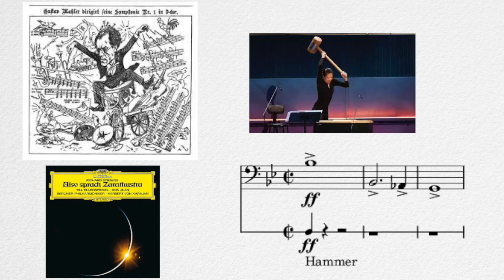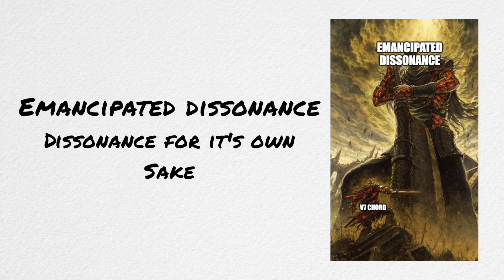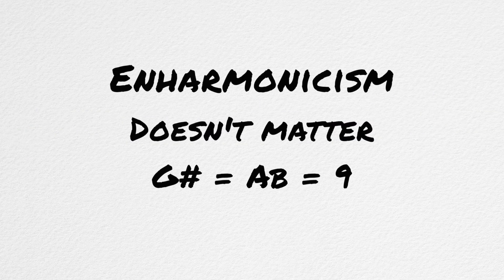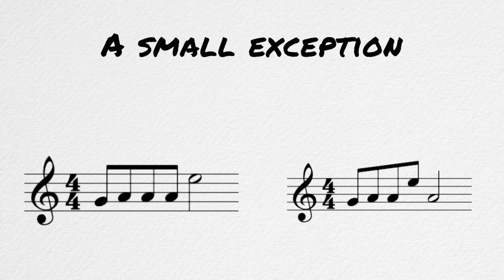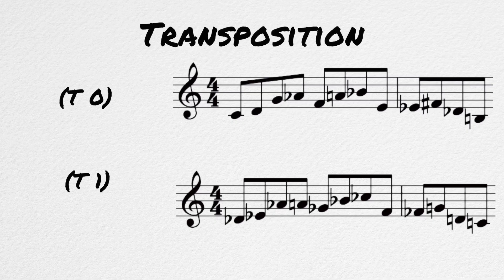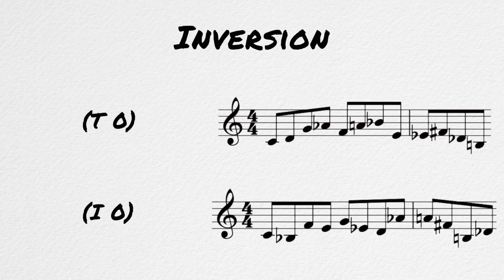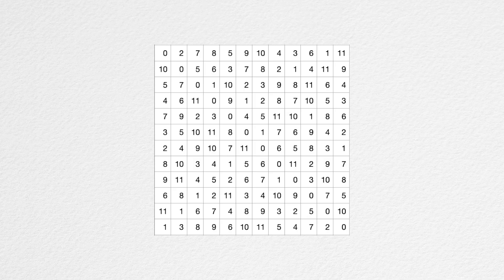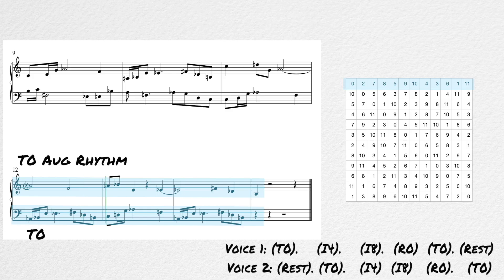12 Tone Music in 6 minutes or less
12 tone music in 6 minutes or less. In this video we go over what 12 tone music is, and the methods used to write a simple 12 tone piece. We cover, the matrix, tone rows, transpositions, inversions, retrogrades and their combinations. At the end of the video we also compose a short piece using the 12 tone method.

0:00 Tonality
0:37 what is 12 tone
1:57 the tone row
2:43 operations on the tone row
4:41 The matrix
5:04 A simple 12 tone piece